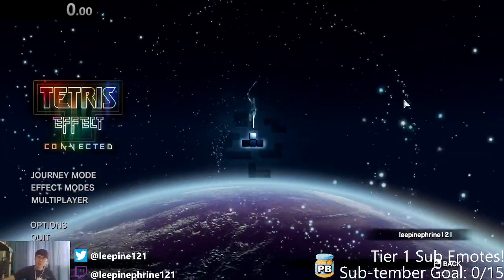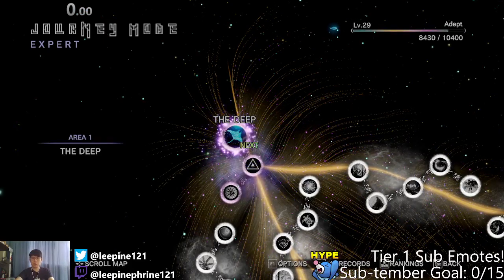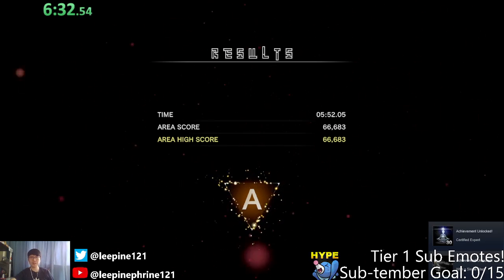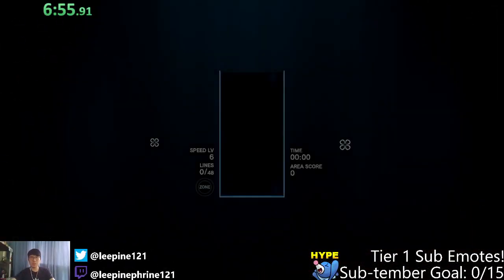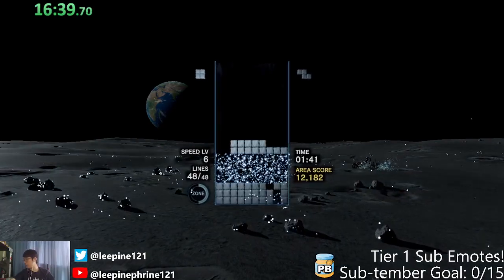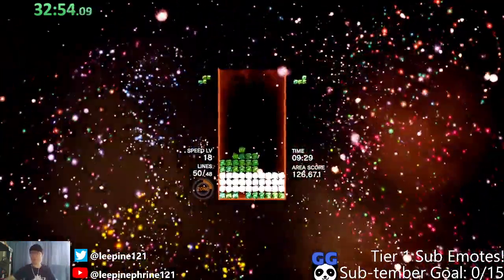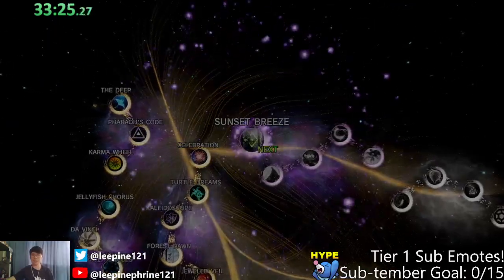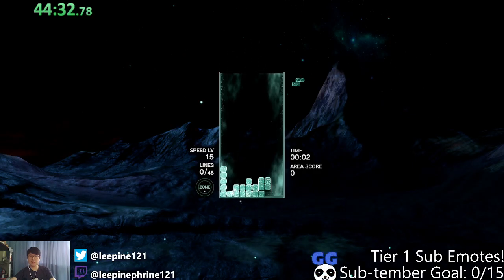Tetris Effect: Connected | FULL FIRST Playthrough of Expert Journey Mode!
With most of Multiplayer and Effect Modes done on stream, I finally take on Journey Mode for the 1st time! And to amp things up, Expert Mode is the difficulty!